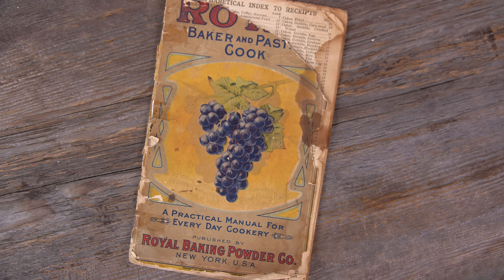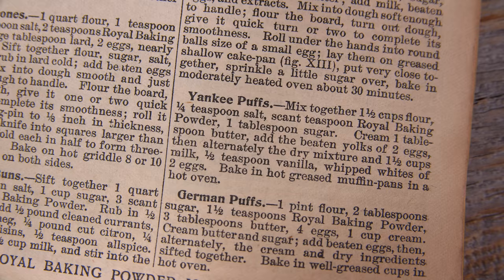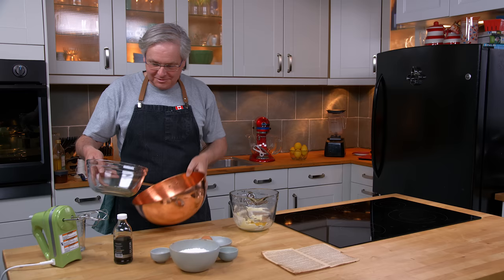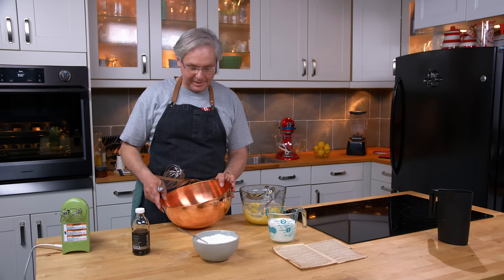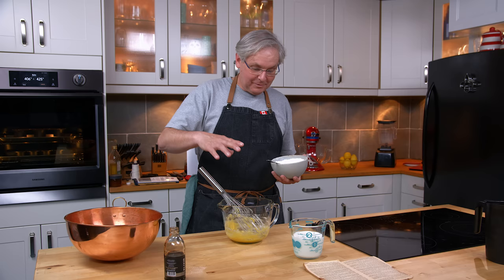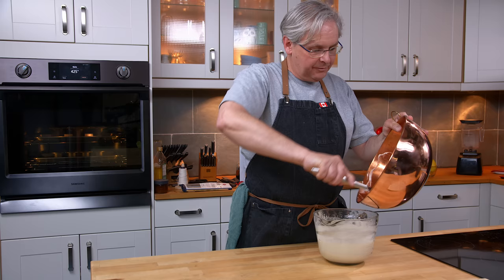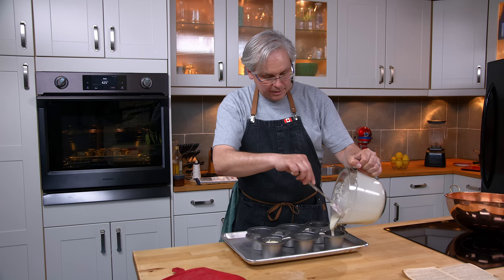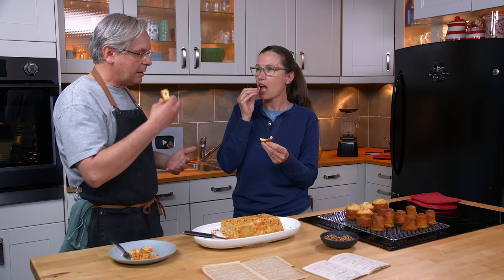1908 Yankee Puffs Recipe - Old Cookbook Show Glen And Friends Cooking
1908 Yankee Puffs Recipe - Glen And Friends Old Cookbook Show
This Yankee Puffs Recipe is an evolution of the classic Yorkshire pudding recipe. Yankee Puffs are a slightly sweet interpretation of the American Popover recipes of the current day. This is an early attempt at how to make popovers.

Yankee Puffs
Mix together 1 ½ cups flour, ¼ teaspoon salt, scant teaspoon Royal Baking Powder, 1 tablespoon sugar. Cream 1 tablespoon butter, add the beaten yolks of 2 eggs, then alternately the dry mixture and 1 ½ cups milk, ½ teaspoon vanilla, whipped whites of 2 eggs. Bake in hot greased muffin-pans in a hot oven.